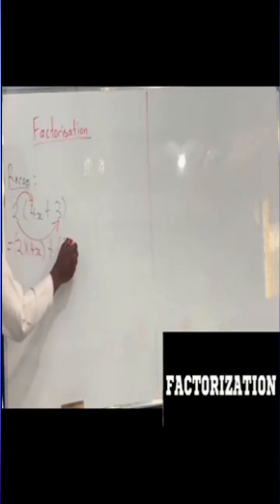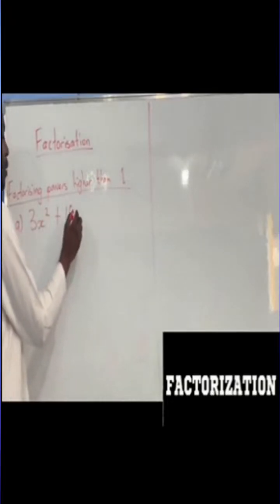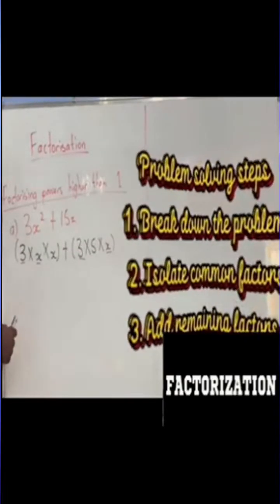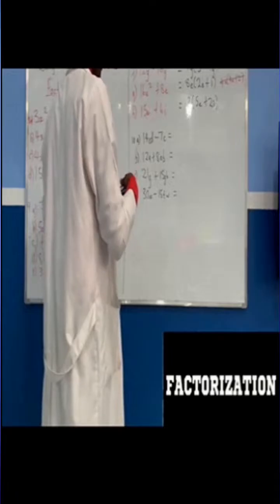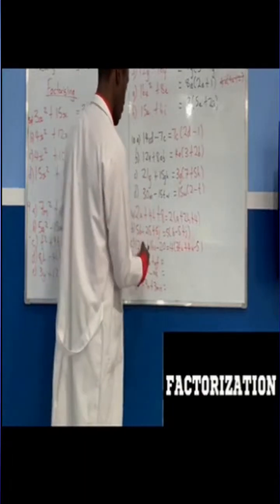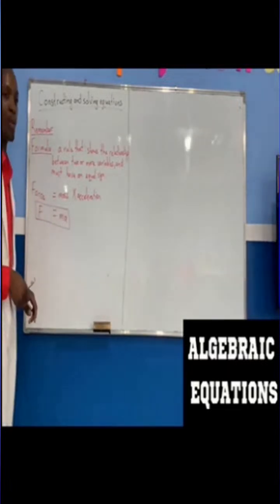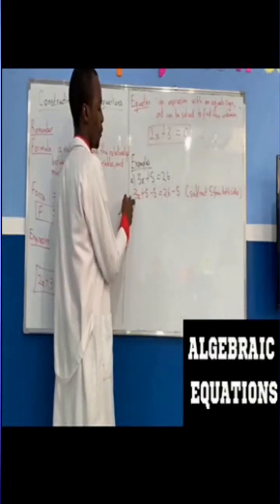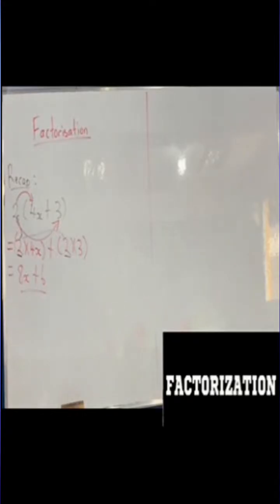ALGEBRA LIKE NEVER BEFORE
Learn algebra like it was the alphabet. We do factorisation of algebraic terms